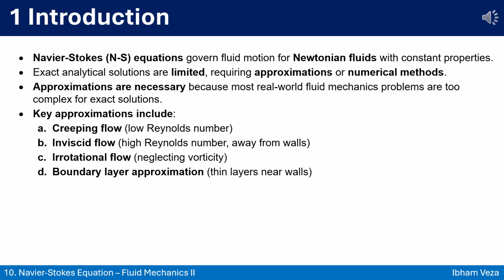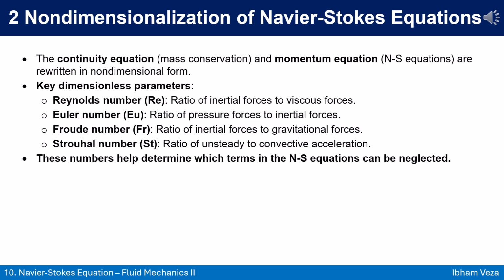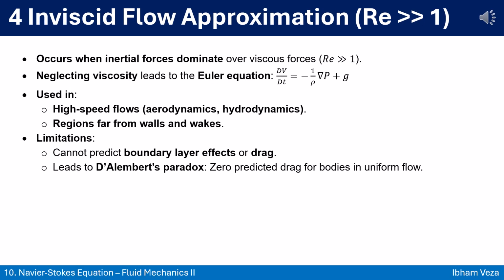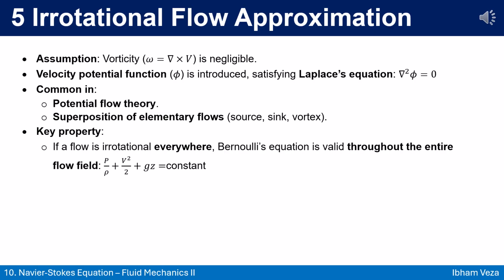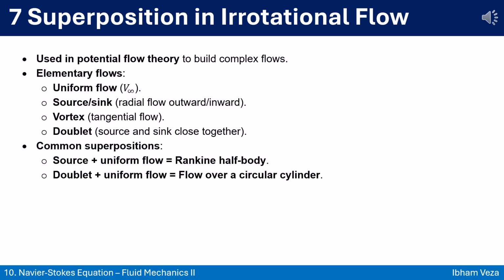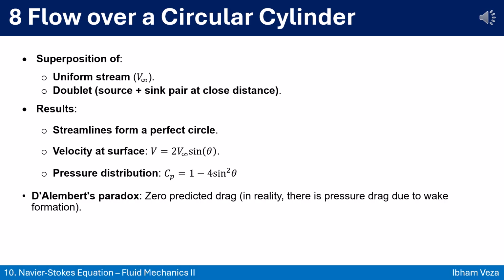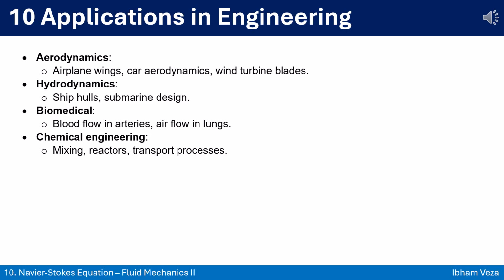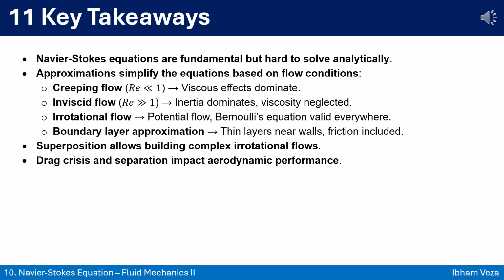10. Navier-Stokes Equation in Fluid Mechanics | Creeping Flow, Inviscid Flow & Irrotational Flow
Learn the Navier-Stokes Equation. In this video, we explore Chapter 10 of the renowned fluid mechanics textbook to simplify the complex world of fluid flow using practical approximations. Learn how to reduce full Navier-Stokes equations into manageable forms and when to use creeping flow, inviscid flow, and irrotational flow models.

📌 What you'll learn:
1. Why approximations are essential for solving real-world fluid problems
2. How creeping flow (Re less than 1) eliminates inertial effects and density
3. The difference between inviscid flow and frictionless assumptions
4. Use of modified pressure to remove gravity effects from momentum equations
5. How Laplace’s equation helps in potential flow regions
6. Bernoulli’s equation derivation in inviscid vs. irrotational flow

📘 Perfect for:
• Mechanical and aerospace engineering students
• CFD learners and simulation beginners
• Professors and lecturers teaching advanced fluid mechanics
• Researchers working on low-Re and high-Re flows

📥 Download the full PDF slide deck to follow along.